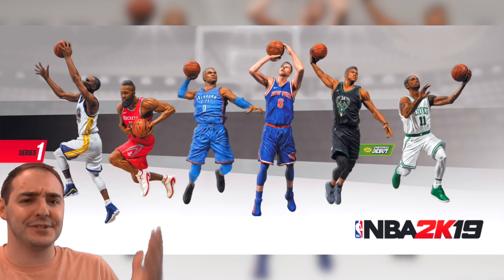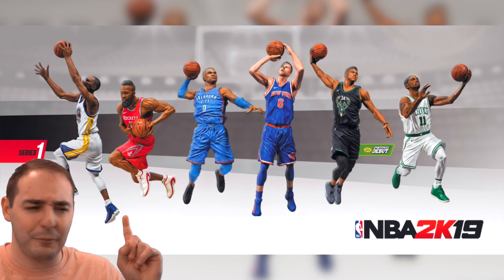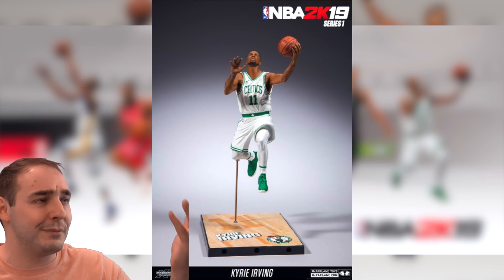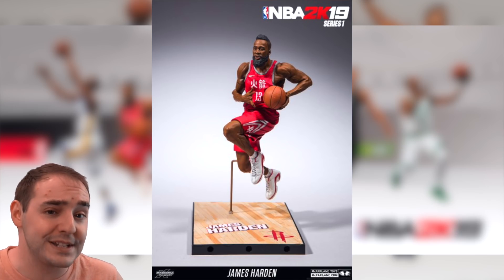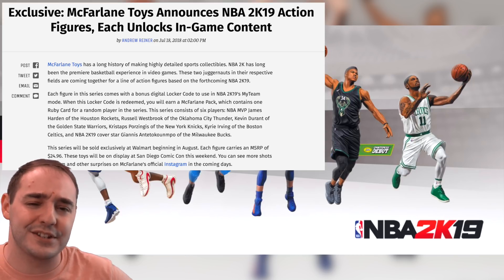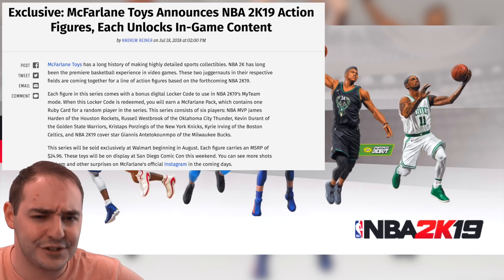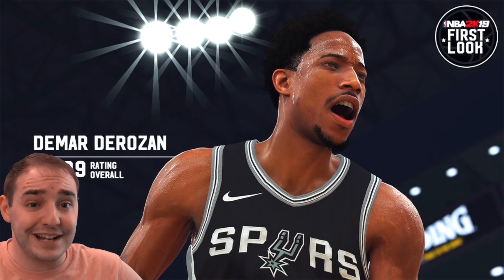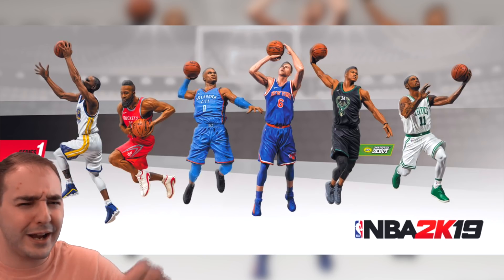NBA 2K19 LOCKER CODES?? MORE NEW SCREENSHOTS AND CODES FOR 2K19 COMING!!!